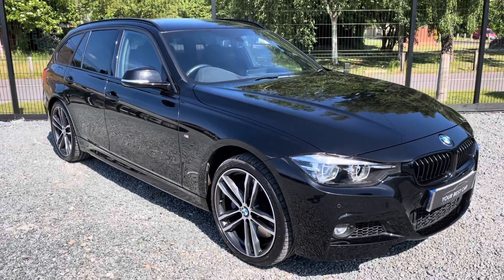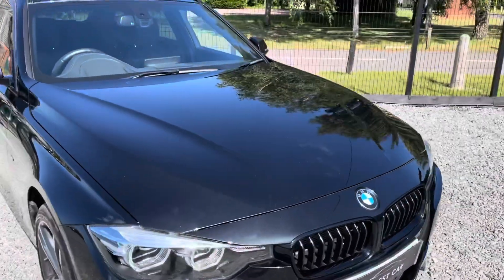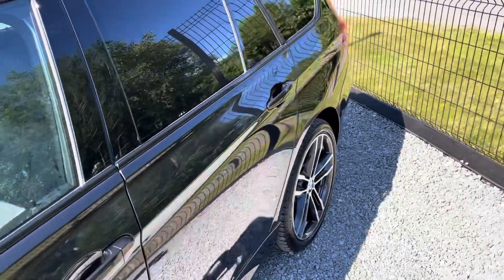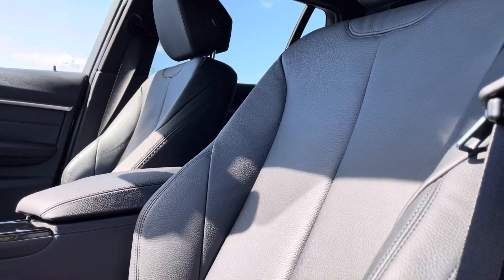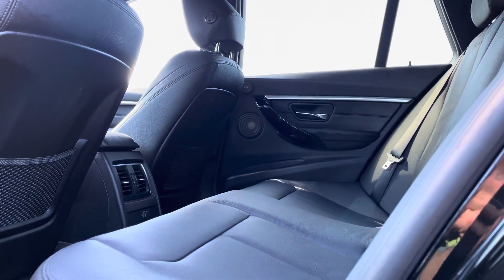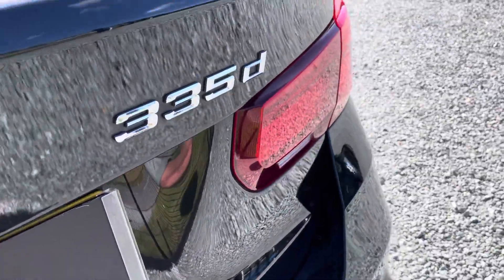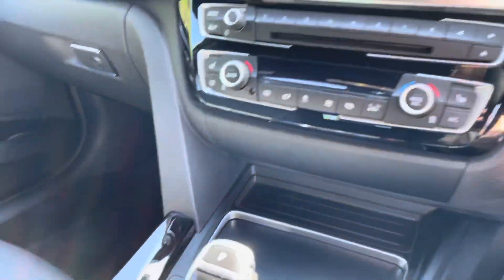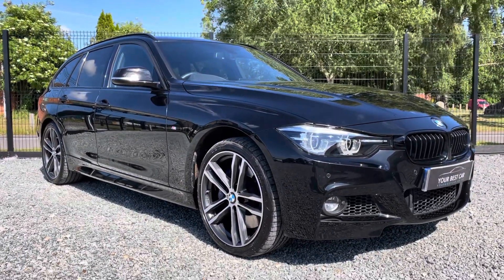Review of BMW 335d Touring Shadow Edition